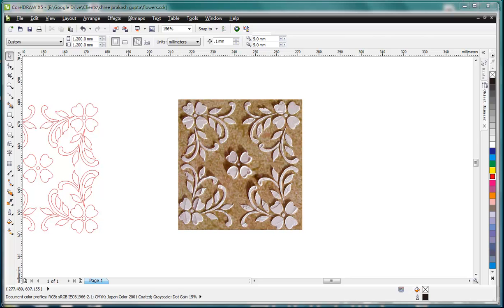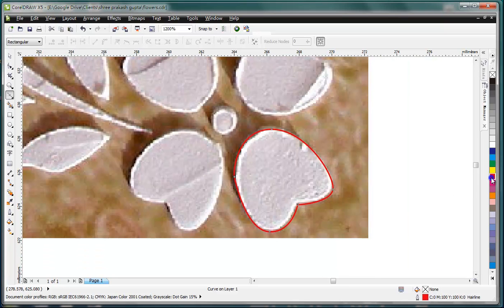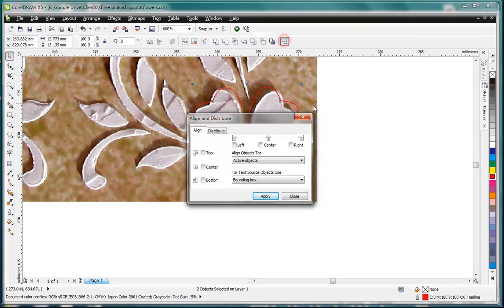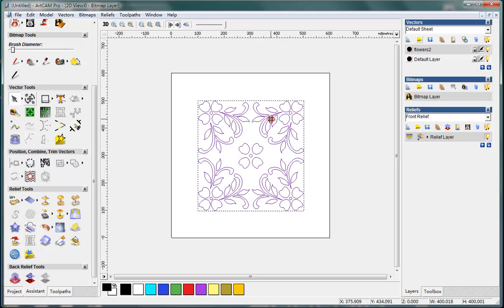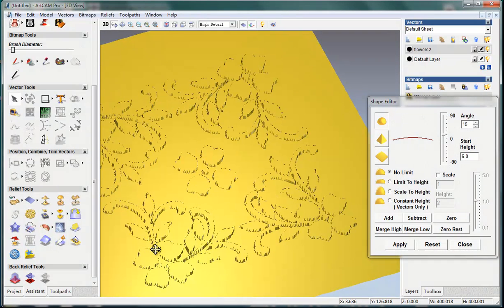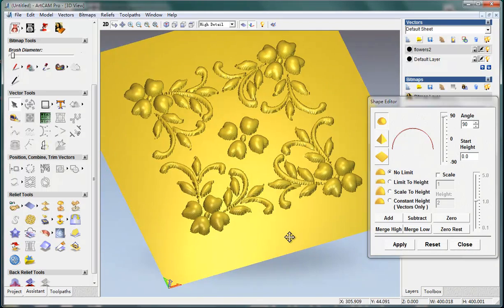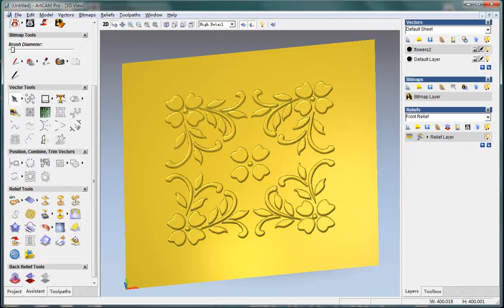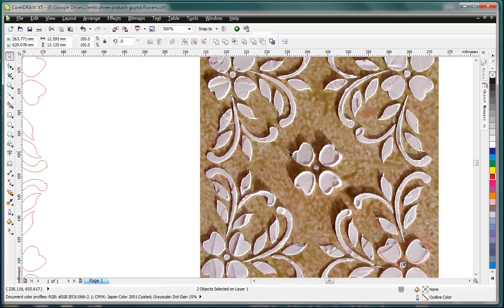create relief from a photo with coreldraw and Artcam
Use coreldraw or other vector editor to create vector profile from a bitmap image.
Then use artcam to create relief from vector, then create toolpath.

skype: instantlx